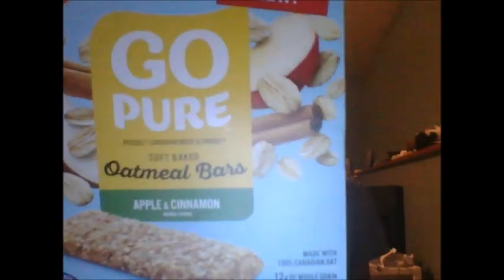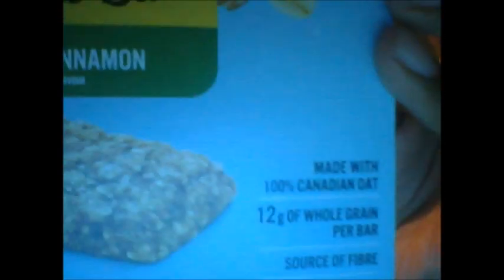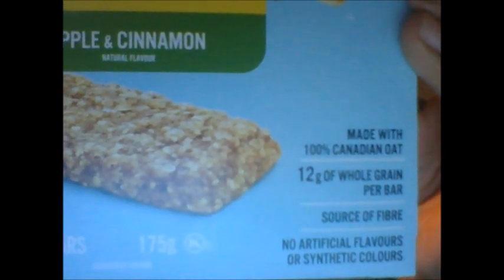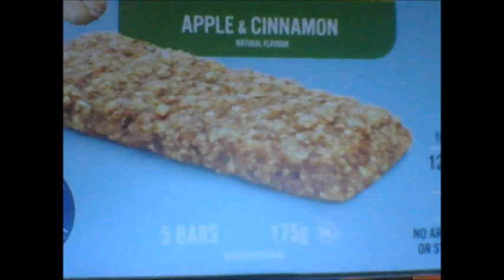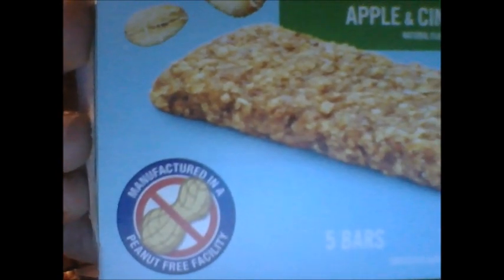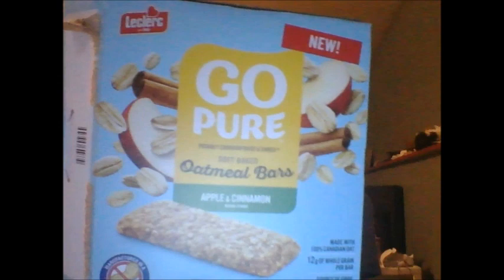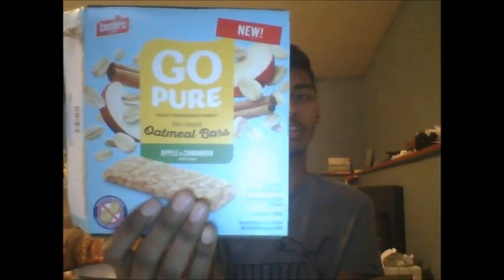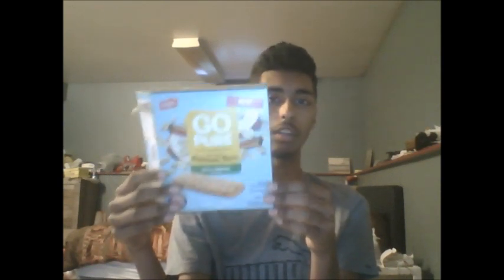Leclerc Apple And Cinnamon Flavoured Go Pure Oatmeal Bars Review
PLEASE SHOW YOUTUBE WHAT THEY ARE DOING IS WRONG!
1. Like this video
4. Turn on post notifcations on all three of my channels (main, vlog and Dxn's Place)
5. Show YouTube what they are doing is wrong!